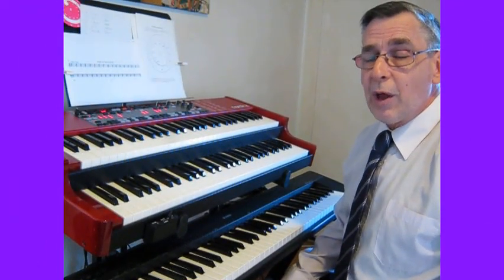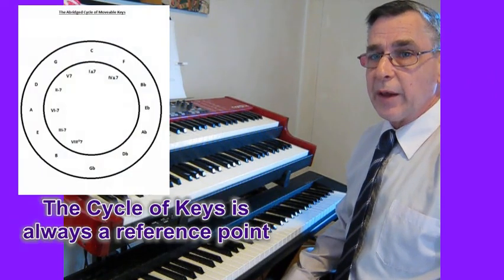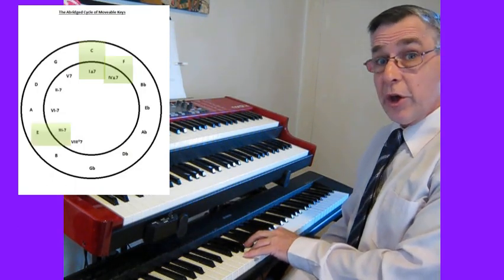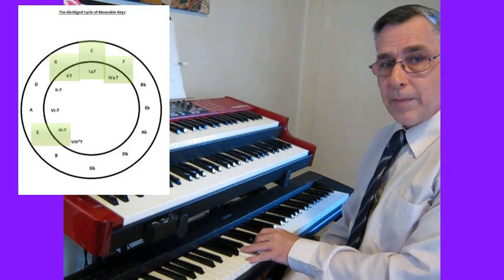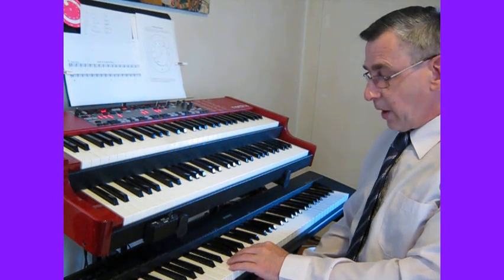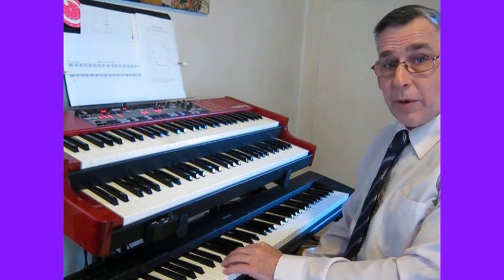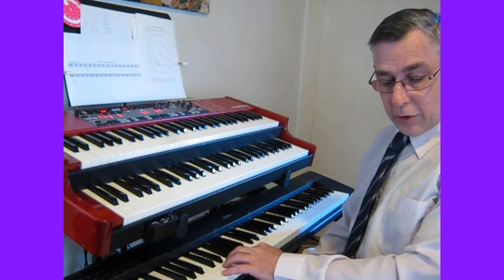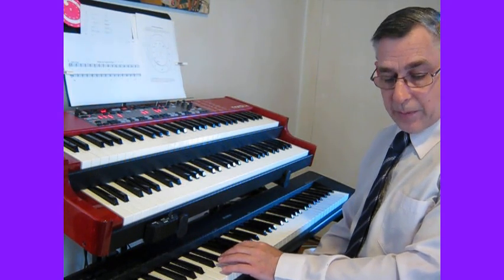Improv Hints Using I IV iii V Chord Progression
We celebrate our 30th video by improv8ing in Smooth Jazz and Swing genres. This I IV iii V Chord Progression is smooth and easy to play allowing you time to think of ideas for the improvised line or your melodic theme. With 3 different Live Improvisation Demonstrations, including a simple Ballad style for beginner musicians, both Piano and Organ are played by Tim with vastly different melodies or themes.

These improv hints and tips are designed to help any musician to improv8 today!
At miAim WE DO NOT TELL YOU WHAT TO PLAY, no-one can, but what WE will DO is GIVE YOU THE TOOLS to HELP YOU to generate your own new and unique musical ideas.

All musicians from beginner to advanced could learn a new improvisation or composition technique today.

Learn More when you DOWNLOAD and/or PRINT THE ACTUAL CHARTS USED in any of our videos FREE from our website. Each chart title closely matches the title of the video and are listed according to the Playlist for easy reference. The secure PDF file will open in a new tab.

* * Our YouTube Playlists and Free Music Charts explained * *
~ The EoM (Elements of Music) playlist we teaches basic music theory and musicianship.
~ The AoTIL (Anatomy of The Improvised Line) playlist applies these theories in a practical manner.
~ The Improv 4 Beginners (Improv Hints) playlist explores simple 4 chord progressions, 1 chord for 2 bars in an 8 bar platform that is ideal for improvisation and composition.
~ The Improv 4 Players (Players Improv Hints) playlist examines 4 chord progressions with variations, 1 chord per bar in an 8 bar platform. These instructional videos take your improvisation to the next level by helping you think like a true improv8or.
~ The Improv 4 Fun playlist and the Improv8ing playlist then puts it all together with live demonstrations.

For the Complete Story On Music Improvisation, be sure to acquire any of our eBooks "THE PRINCIPLES OF IMPROVISATION" while you are there.

miAim (my aim) is to provide a level playing field where all musicians regardless of their instrument, style, genre or playing ability, to reach their full potential at musical improvisation and composition can find the most comprehensive materials to assist them with the greatest expediency to attain their goal.

Improvisation Will Cease To Be An Intangible Phenomenon.
We also aim to develop The Art Of Music Improvisation.

YOU CAN improv8 TODAY!